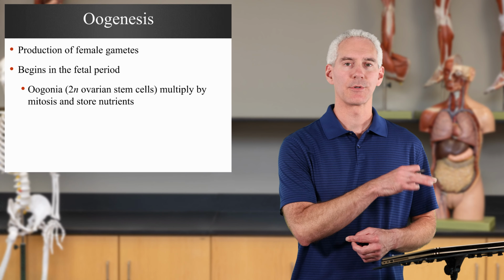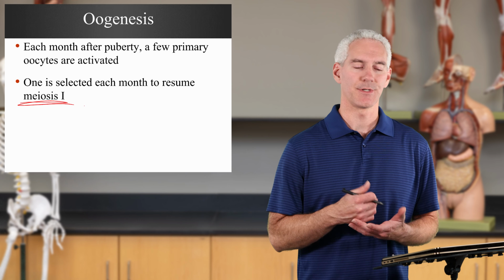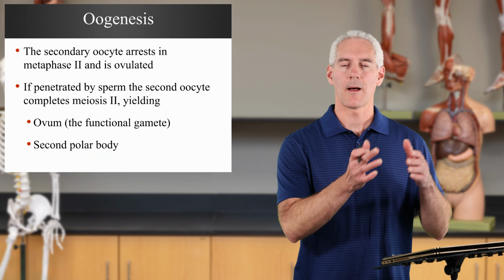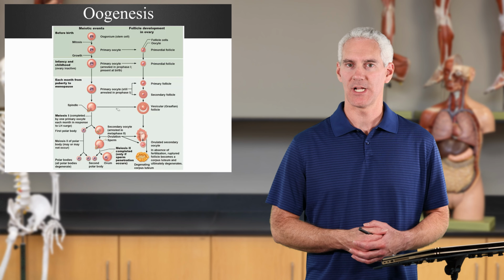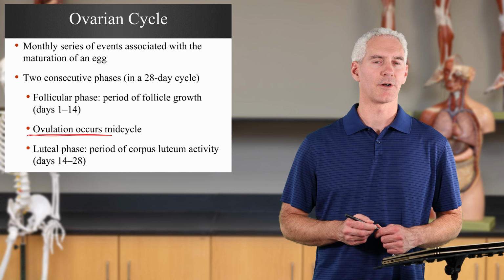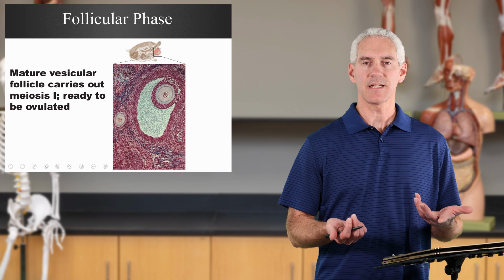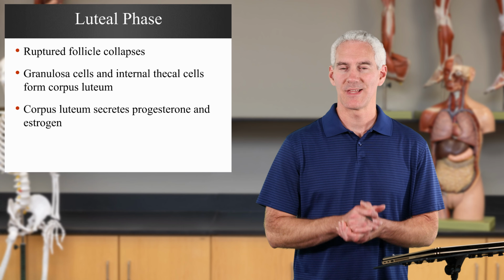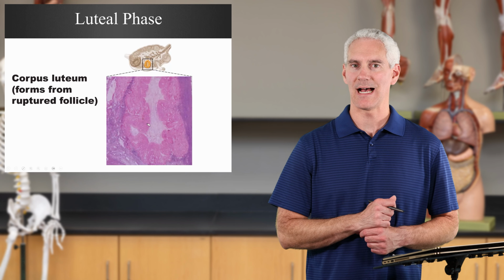Oogenesis and Follicular Phases (Ch27 Reproductive - Slides61-75)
Covering the process of oogenesis (formation of the oocyte - egg) as it goes through mitosis and meiosis to form 4 structures. But only one of the four structures is an egg. Continuing with the various follicular phases as an oocyte develops through ovulation and the supporting tissue after.